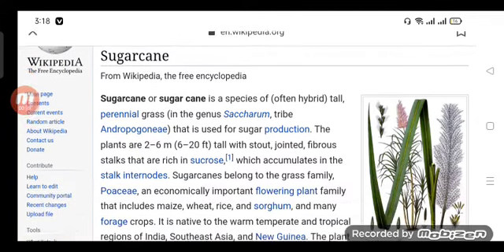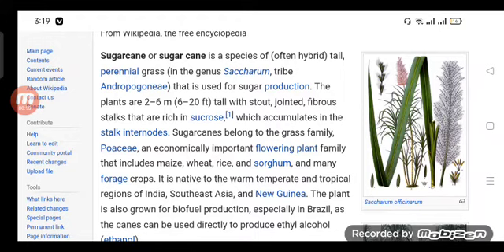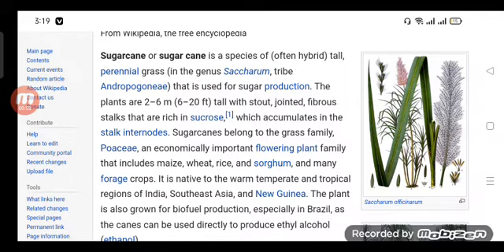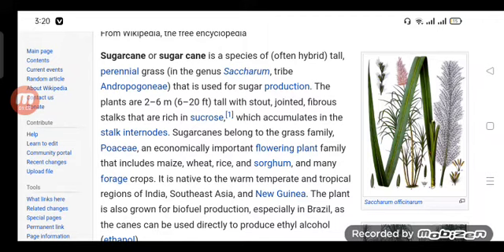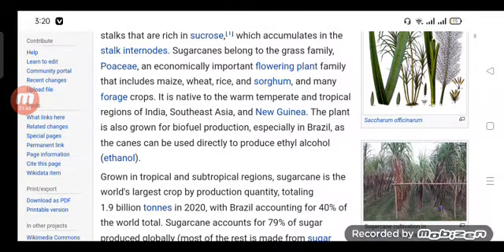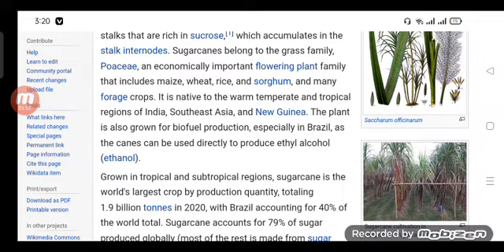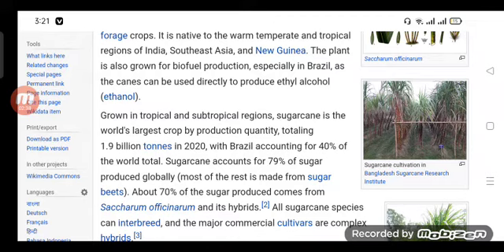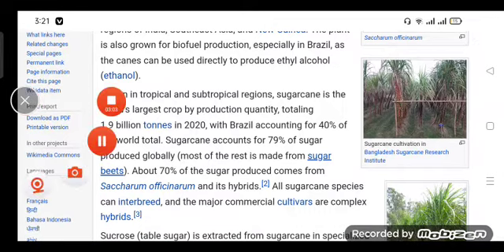what is composition of sugarcane